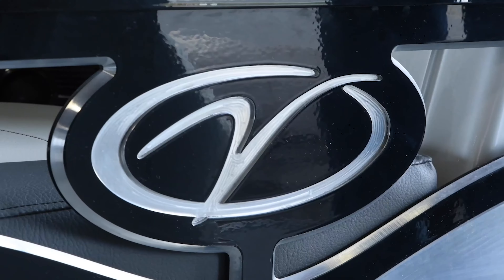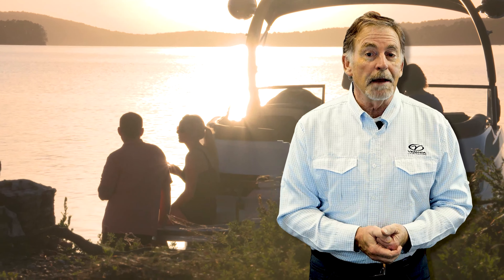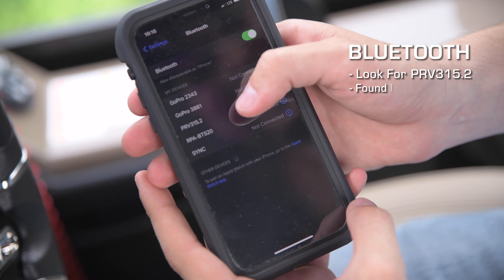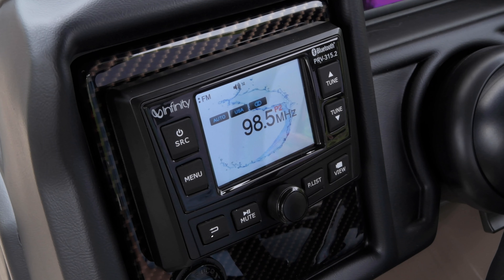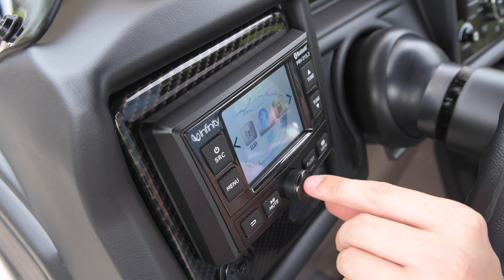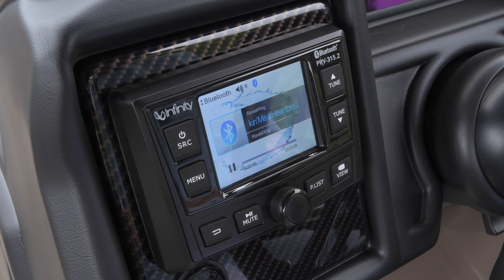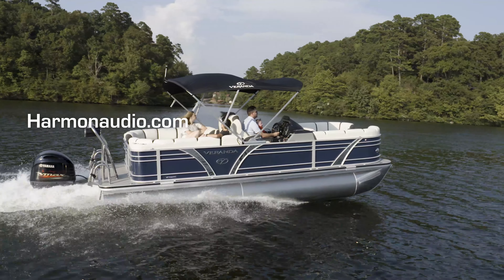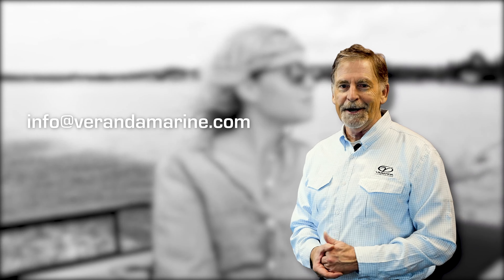Infinity Audio System (VP & Vertex Series)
This portion of the Veranda Luxury Pontoons owner’s manual covers all aspects of the Infinity Audio System that comes standard on all VP & Vertex Series pontoons.